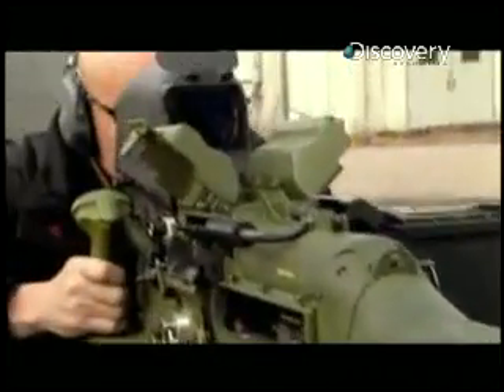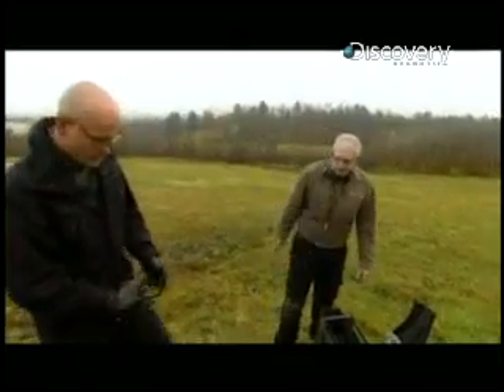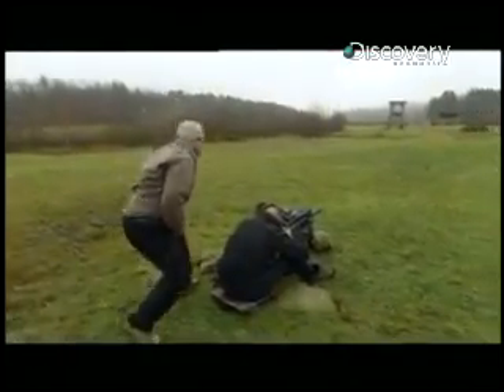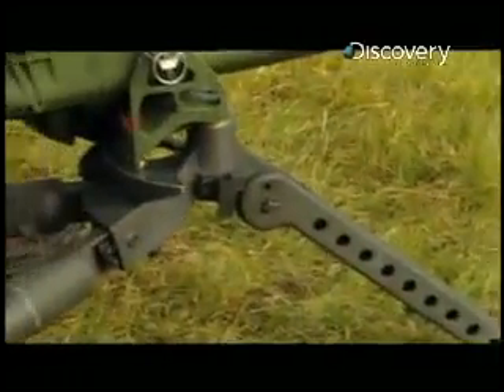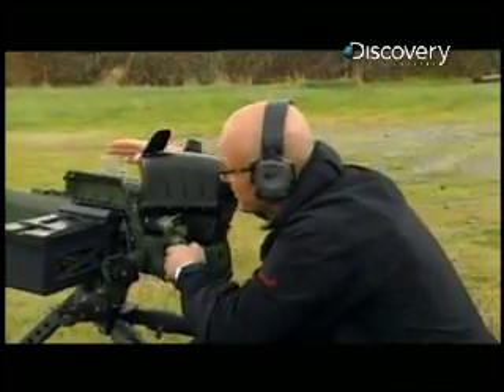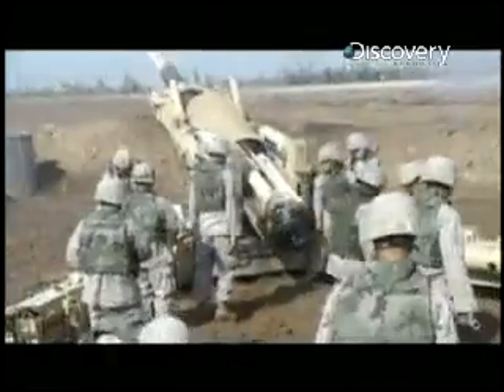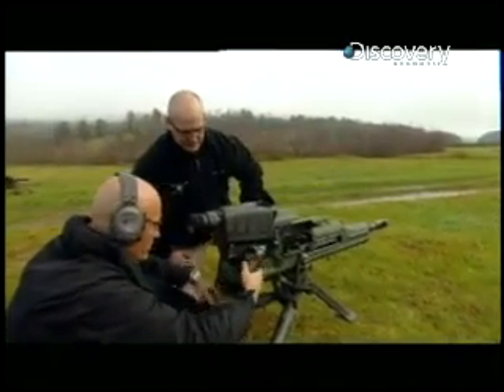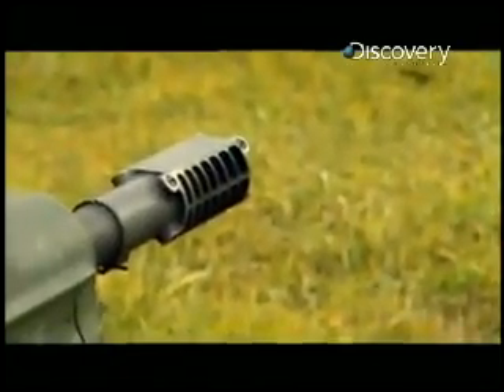Future Weapons XM307